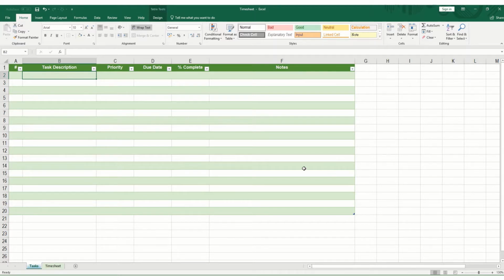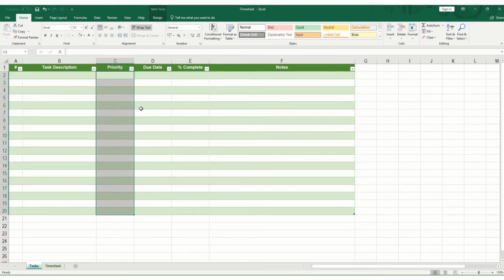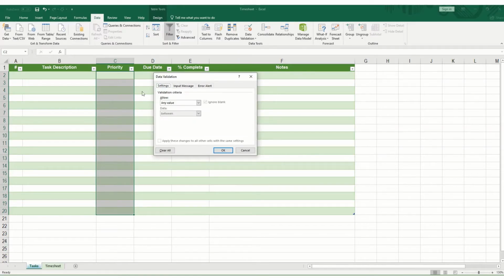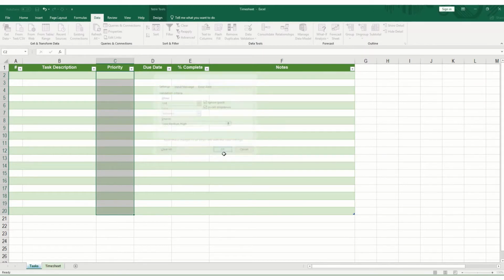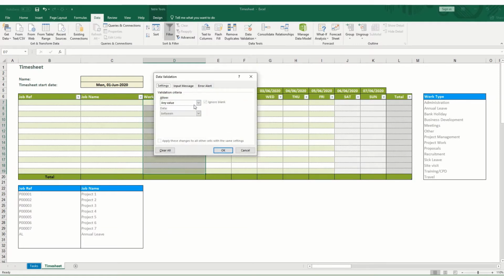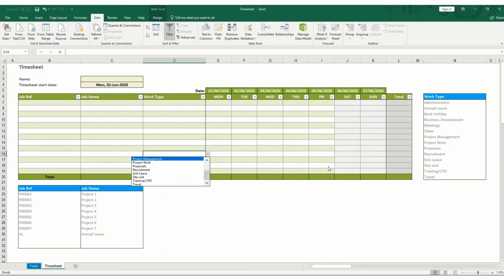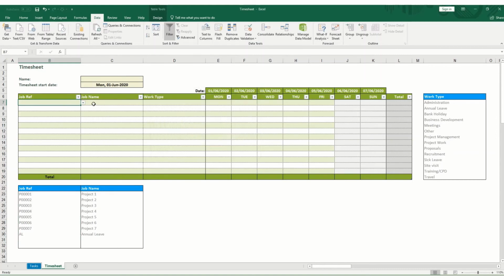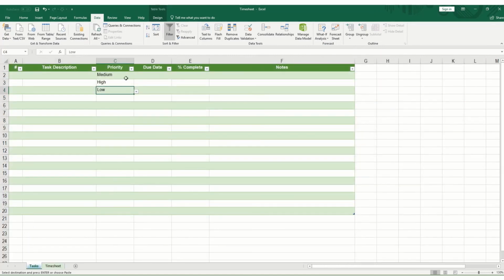Excel Basics: EXCEL DROP DOWN LIST - a 'how to' tutorial for beginners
In this beginners excel tutorial we learn how to create a simple drop down list in Microsoft Excel.